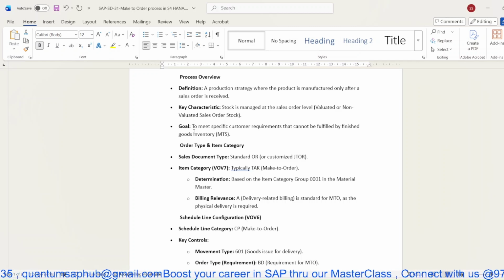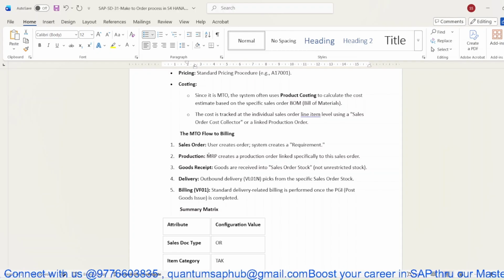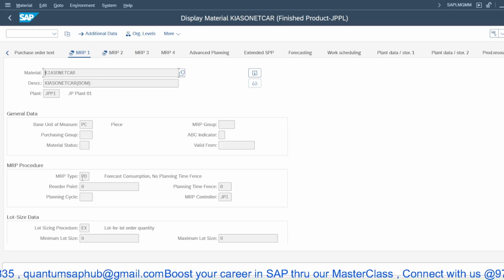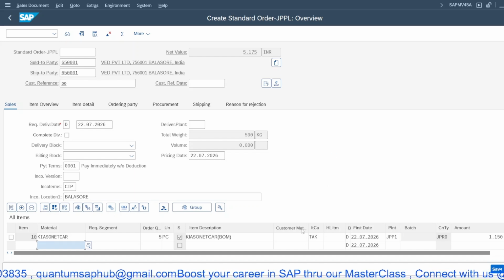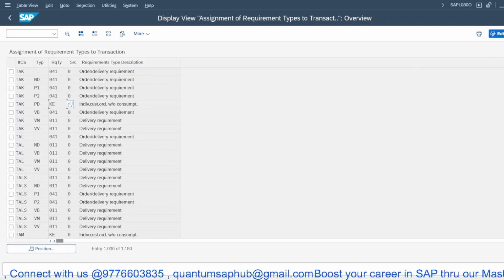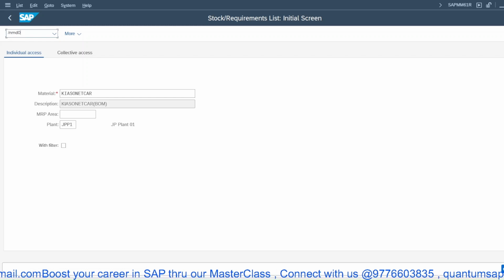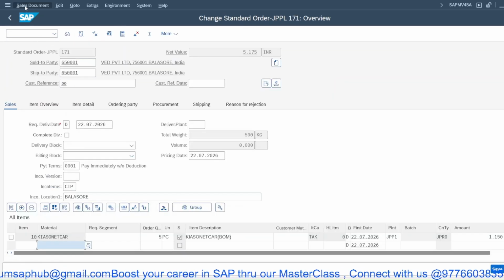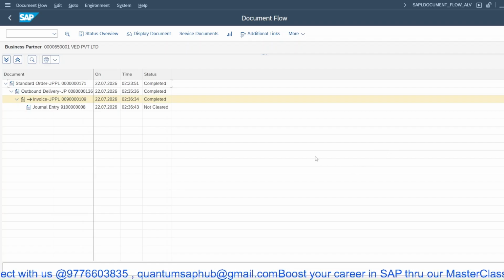SAP S/4HANA Make to Order | SPRO Configuration Examples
Make to Order process in S4 HANA SD

Boost your career in SAP thru our online Master Class , Process explained, Given Examples in SAP SPRO for configuration , documents created online.

Master the make-to-order process in S4HANA with this step-by-step guide. Learn the standard SAP workflow for efficient production.

This session provides a clear process overview of the make-to-order process in S4HANA, designed for consultants and SAP users looking to streamline their manufacturing operations. We break down the standard SAP requirements and the logic behind the end-to-end configuration, ensuring you have a solid foundation for implementation.

You will see exactly how to create the flow within the SAP system, turning theoretical knowledge into practical execution. By following these steps, you will be able to manage specific customer requirements directly within the S4HANA environment, optimizing your production planning and execution phases.

0:00 Core Concepts of Make-to-Order in SAP S/4HANA
0:49 Key Configuration and Item Categories
2:29 Execution Steps in the MTO Lifecycle
7:11 Simulating the Sales Order Creation
12:07 Completing the Cycle: Delivery and Billing